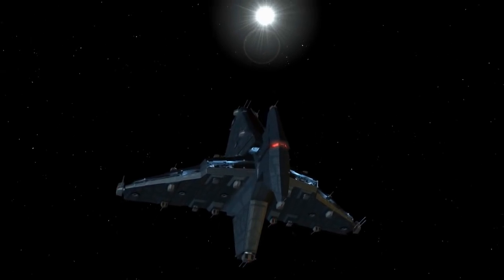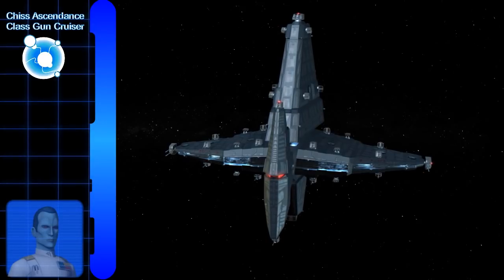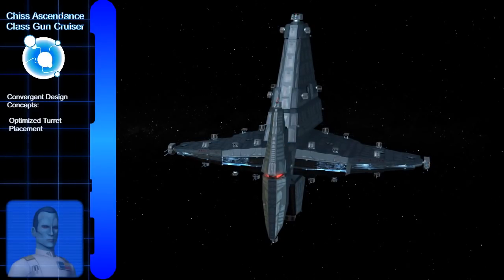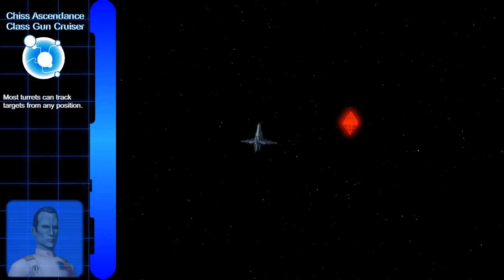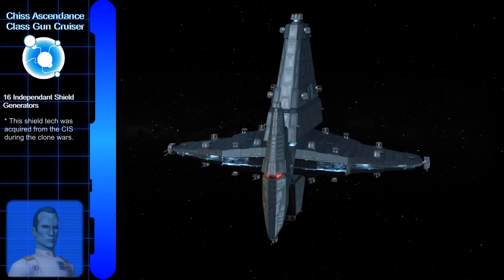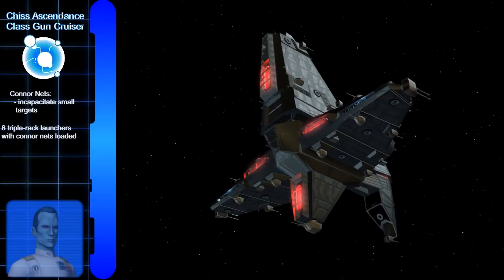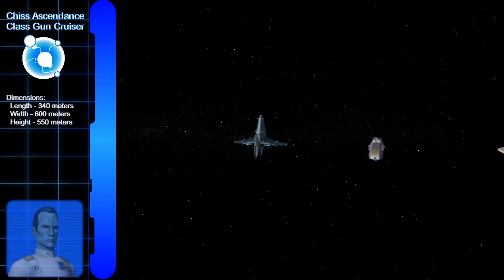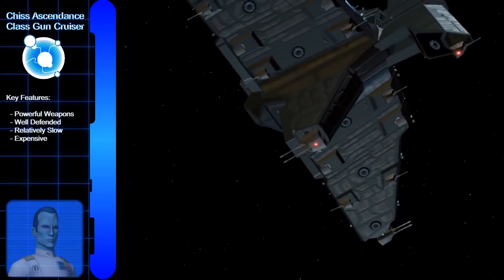The Deadly Chiss Gun Cruiser!!! Animated Analysis!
This fan-made ship design was chosen by the fans of this channel! The Ascendance Class Gun Cruiser, in use by the Chiss Ascendancy around the time the Galactic Empire took control.